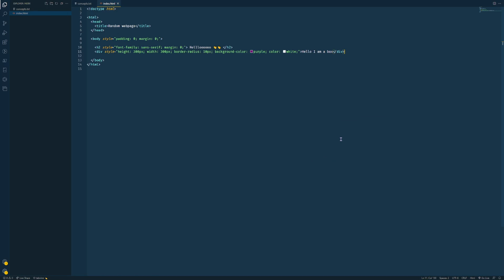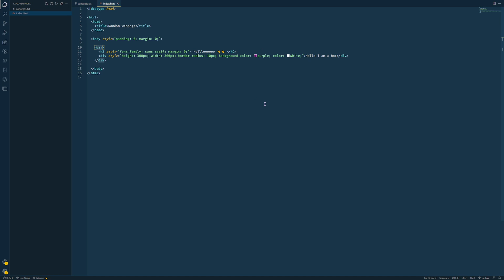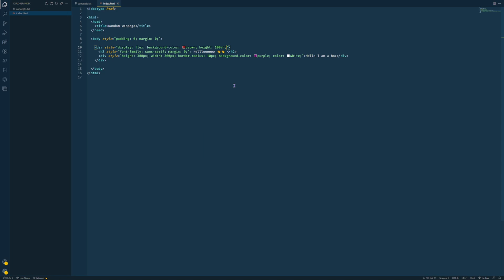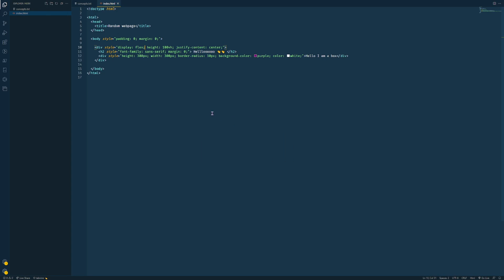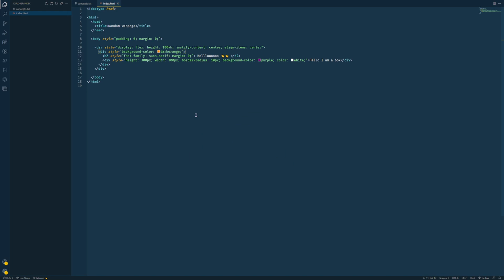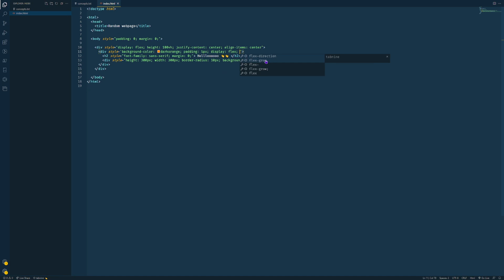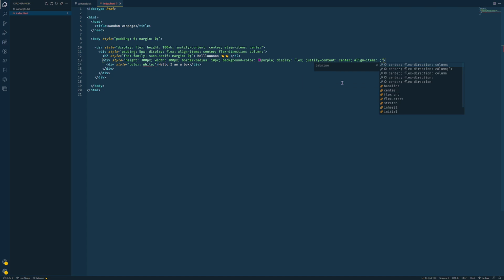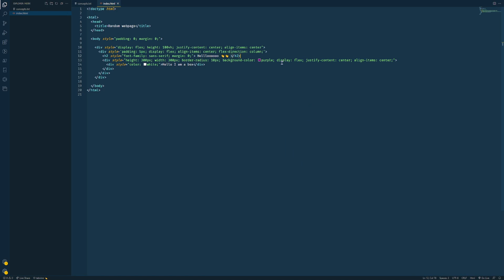how to center a div lol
In this video, I talk about my favorite method for centering items on a webpage - CSS flex.